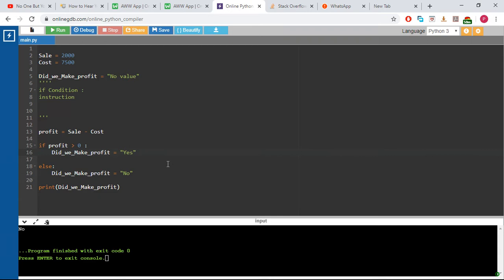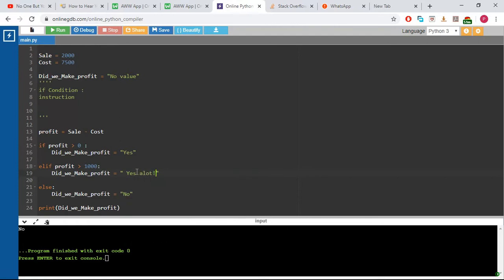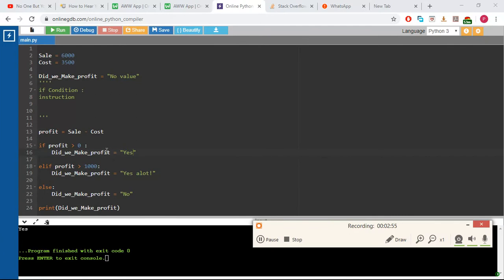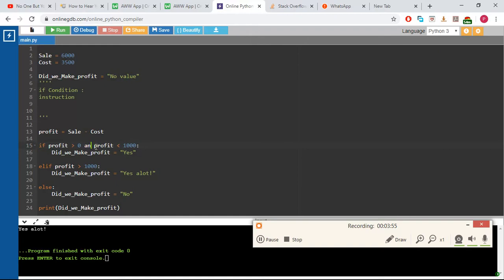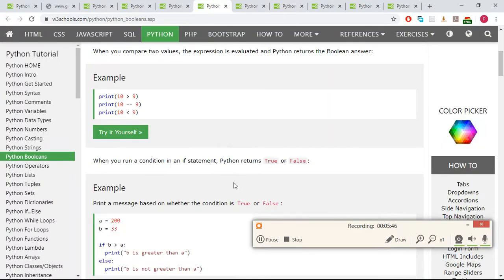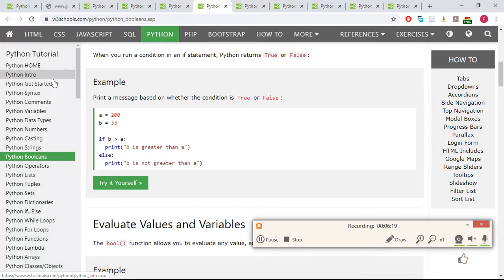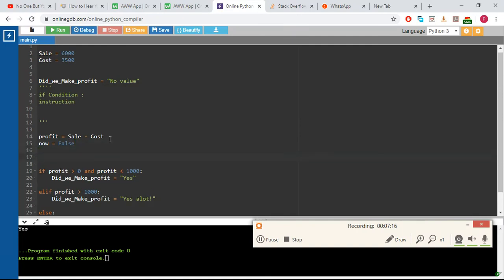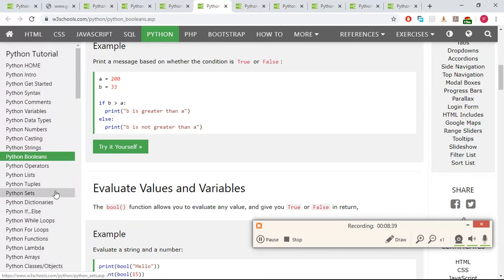Python Full Lesson Part 5